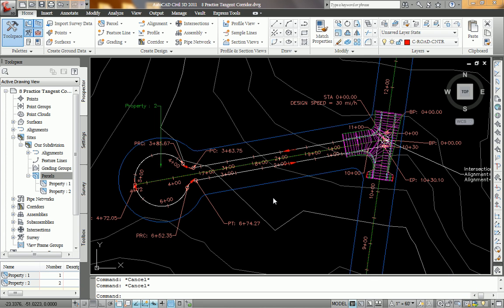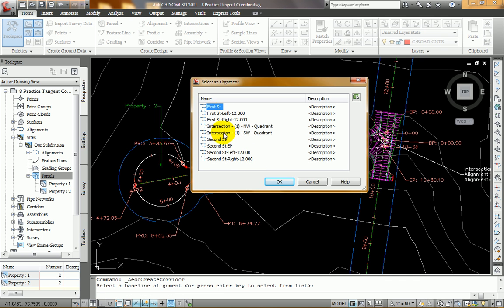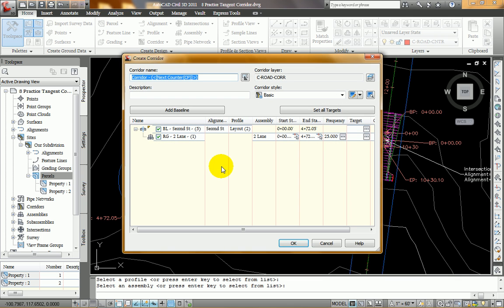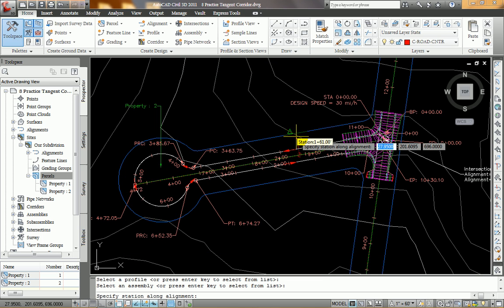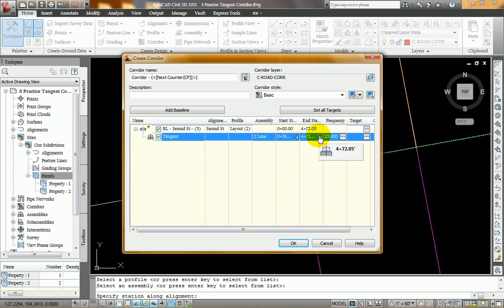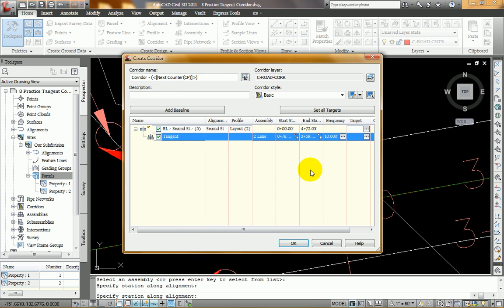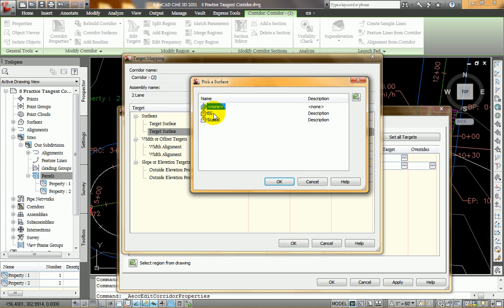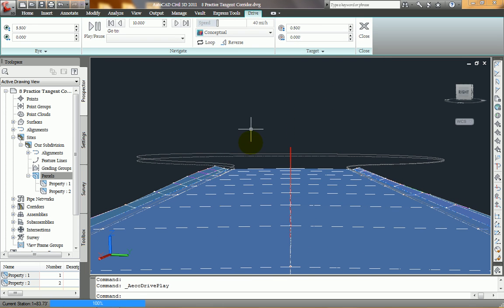8 Tangent Corridor